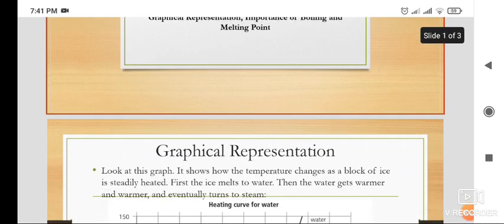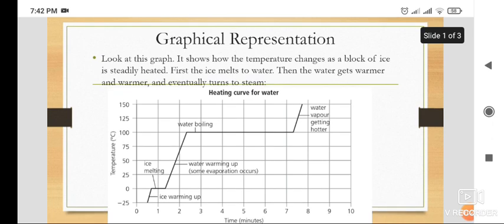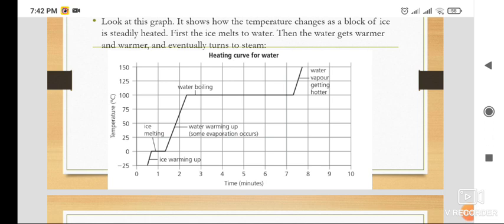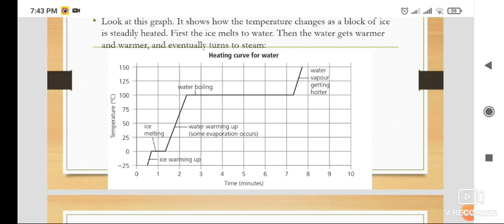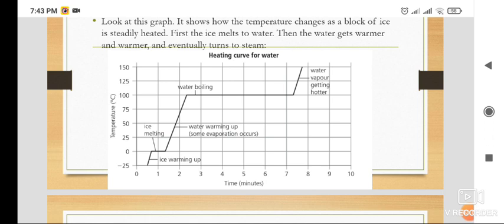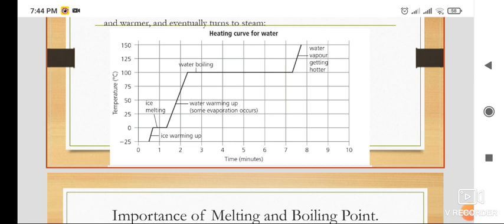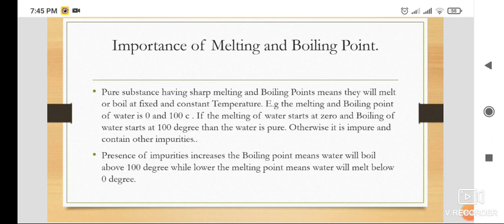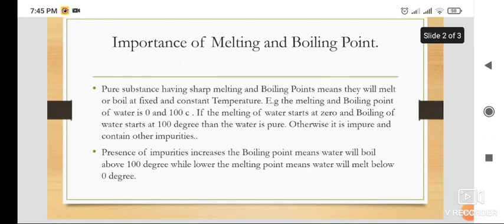IGCSE Chemistry Lec-4|Graphical Representation of Change in State of Matter |Kinetic Particle Theory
This is my Fourth lecture about Kinetic Particle Theory. This lecture consist detailed and Fruitful explanation of Graphical Representation of Change in State, Melting and Boiling Points.
This content is suitable for all chemistry students specially for IGCSE, and above.